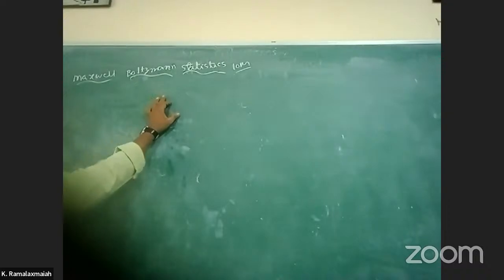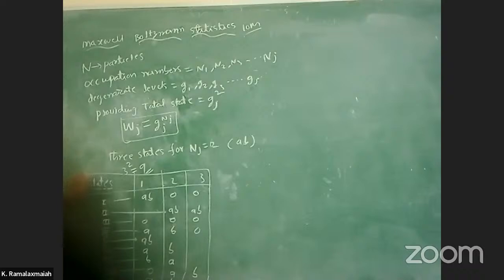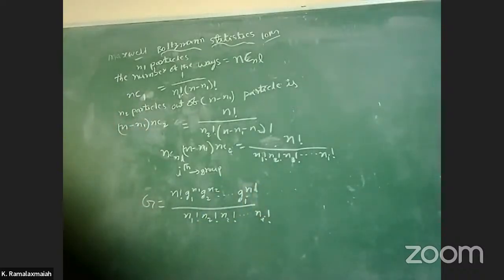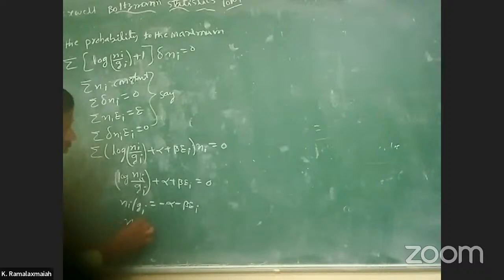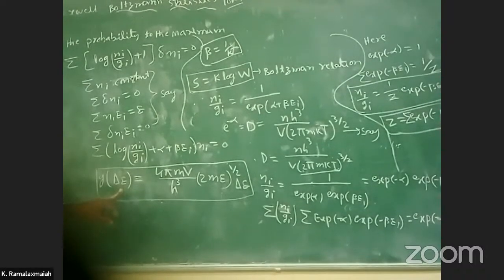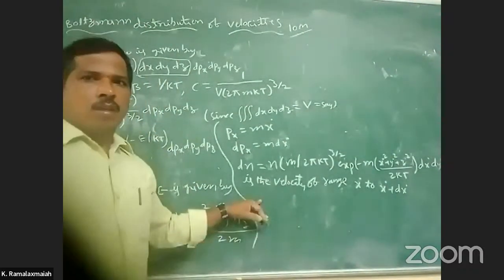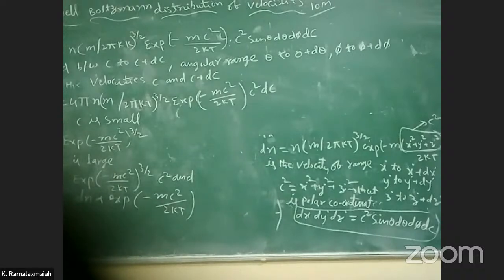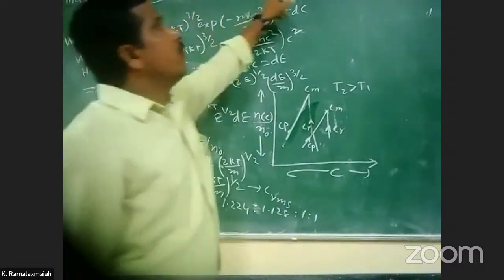PG 1st Yr-MSc.Physics-Course - 2 : Statistical Mechanics and Quantum Mechanics